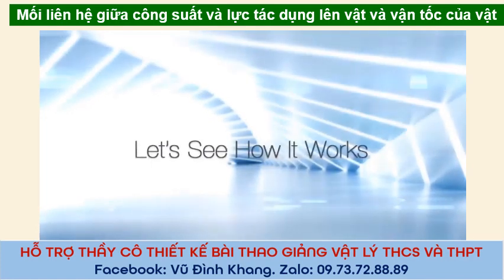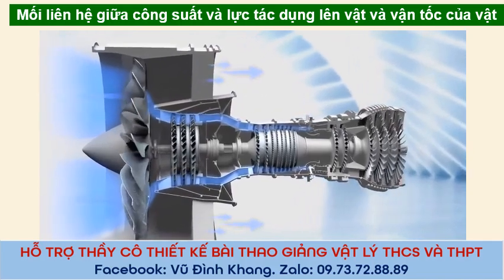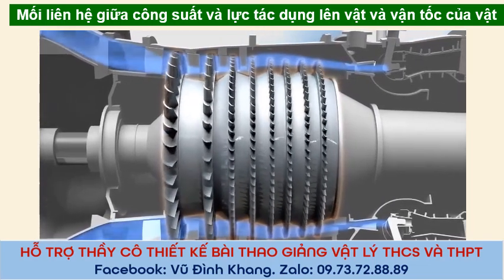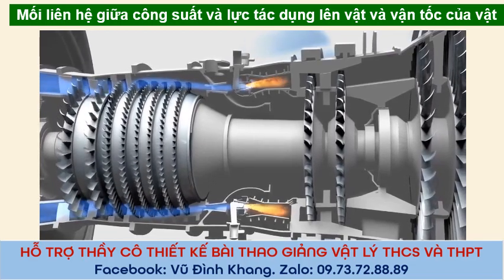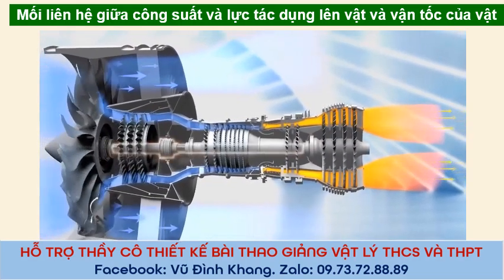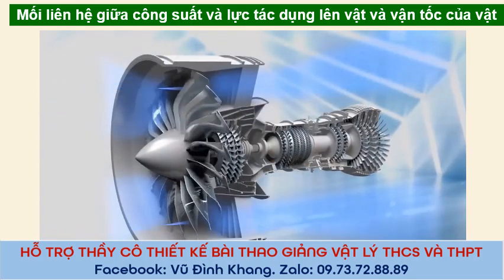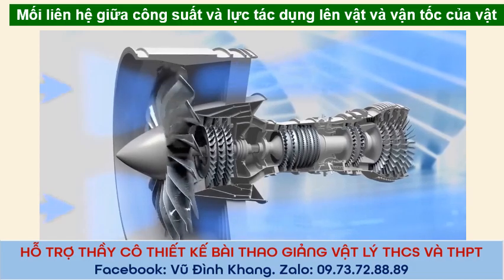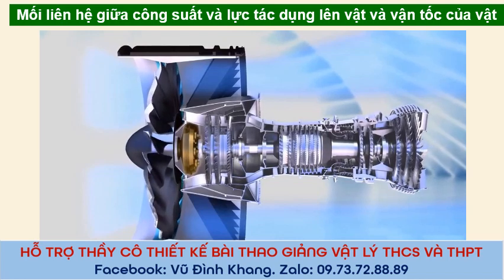Bài 16 Công suất Hiệu suất (Vật lý 10 CTST - Vũ Đình Khang)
Hỗ trợ thầy cô thiết kế bài thao giảng Vật lý THCS và THPT
Thầy cô cần tham khảo:
 + Giáo án, powepoint, bài tập SGK, sách chuyên đề Vật lí 10 Kết nối, chân trời, cánh diều
+ Giáo án, bộ bài giảng powepoint, chuyên đề bài tập, chuyên đề HSG, giáo án stem Vật lý THPT, Vật lý THCS
Zalo Gv Vật lý: 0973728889